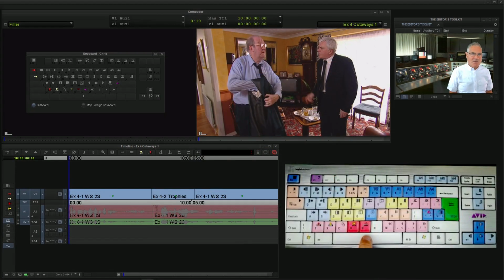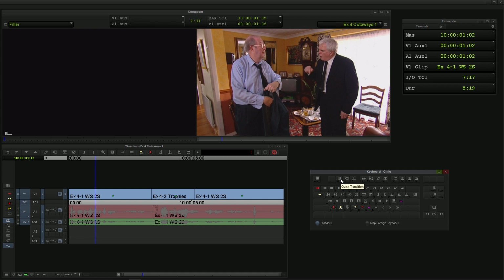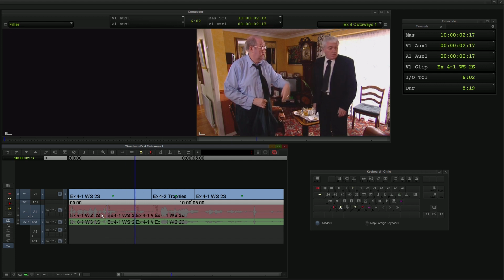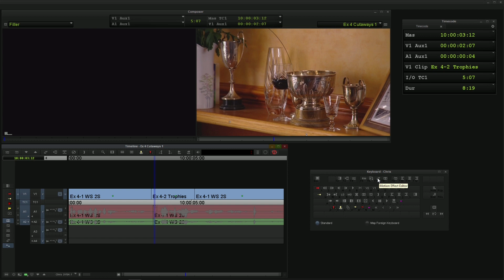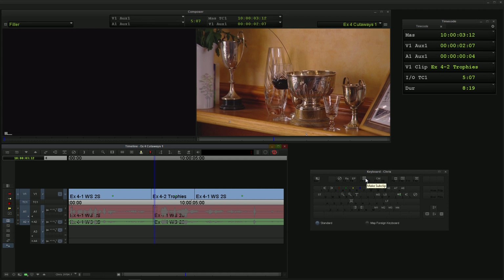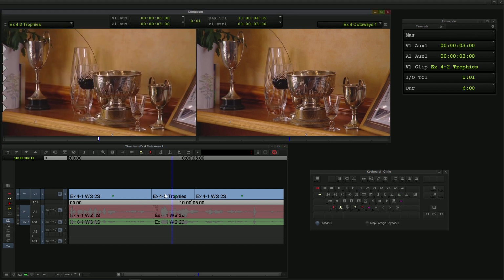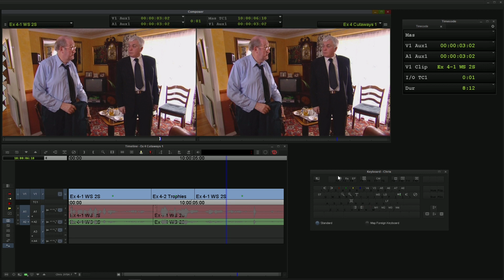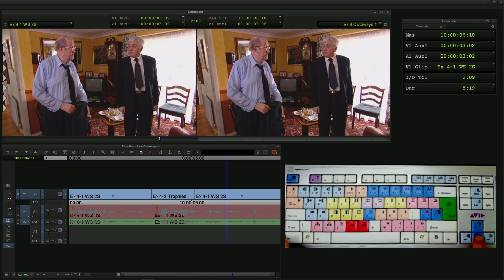Learn Video Editing: The AVID KEYBOARD 2: FUNCTION and SHIFTED KEY ALLOCATION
Another video editing exercise tutorial from THE EDITOR'S TOOLKIT.
Even though teaching editing software is not a prime objective of this channel, we have to establish common ground of function terminology as used in that software. A look at the keyboard and the features it offers is a good starting point.
This is the second of only two videos on the layout of a typical editing keyboard.  The example here happens to be an AVID keyboard, which is still the industry standard. This video shows how I have reassigned the function keys to bring often used features closer under my fingertips and what I have done to populate the 'shifted' layer of the keyboard.
There is a textbook to accompany these exercises available at Amazon:
The book is your complete guide to editing techniques used to make all types of TV programmes and feature length movies.